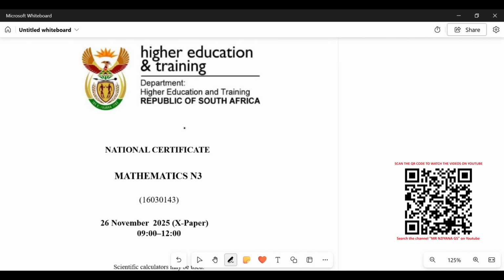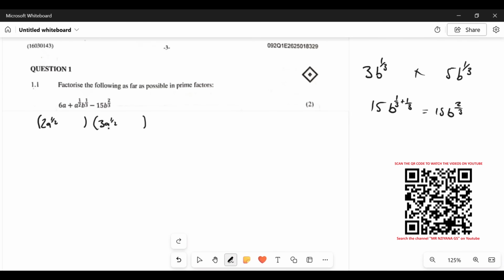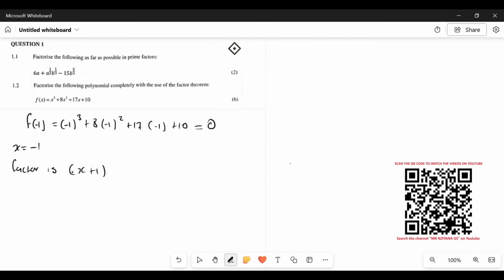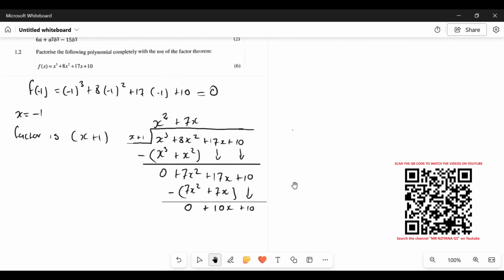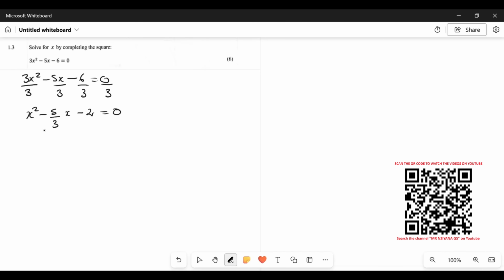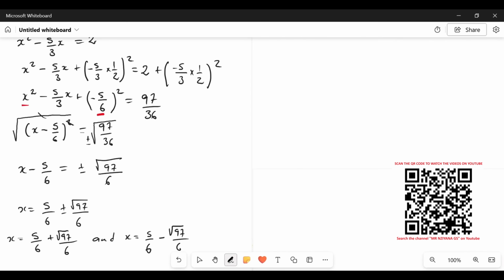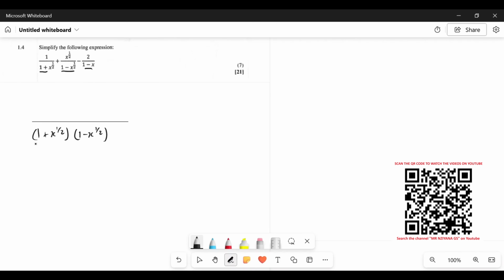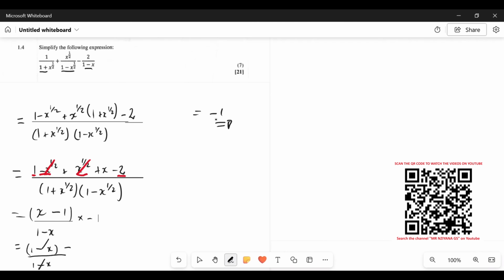Mathematics N3 November 2025 Question Paper memo | Question 1